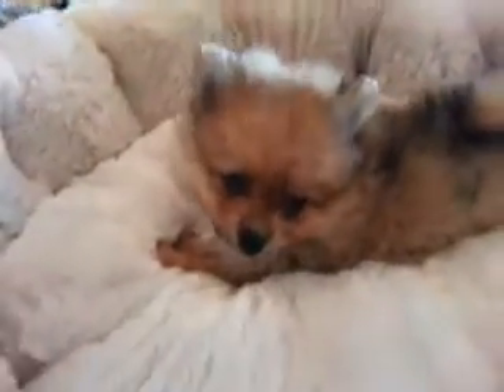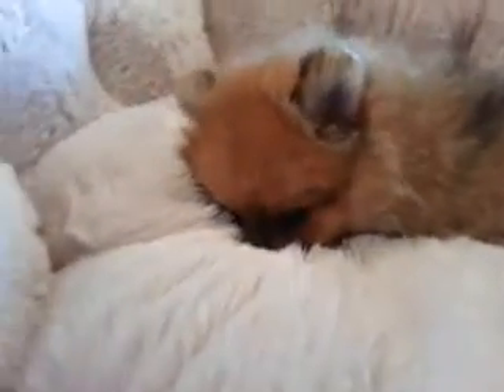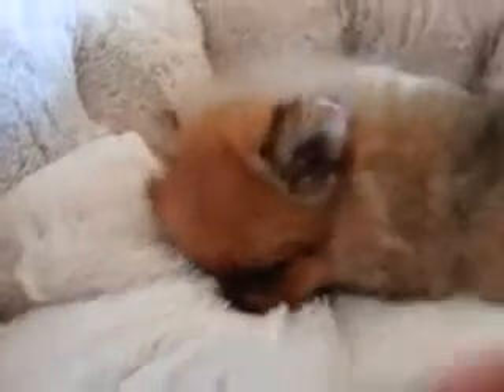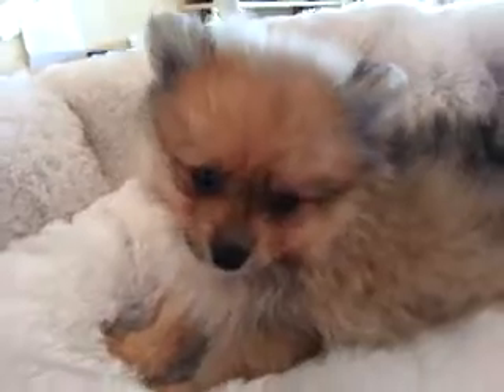OHH SOO PRECIOUS SABLE POMERANIAN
This is the breed to have! They are animated, peppy and spirited. Extremely loyal, loving and affectionate with their families. This little girl is the whole package playful, lively and rambunctious, she is sure to keep you laughing! Look no further this little baby is waiting for you!